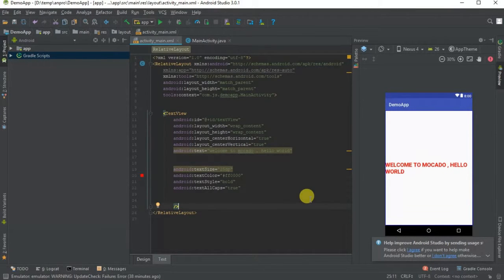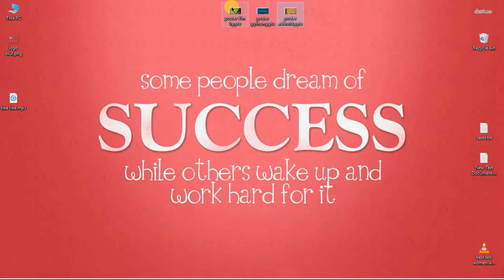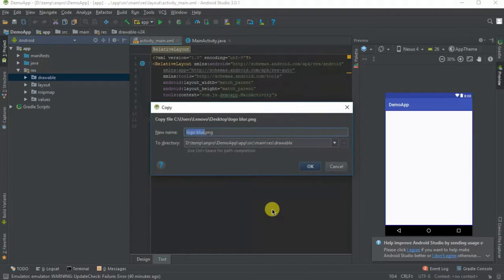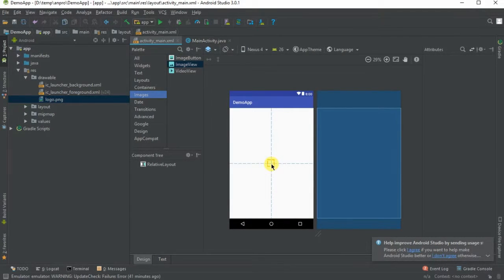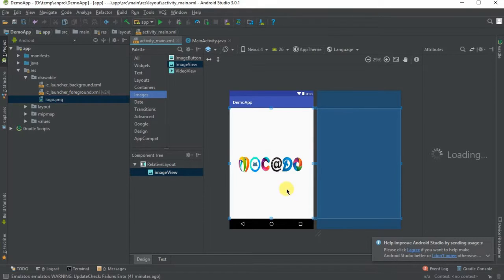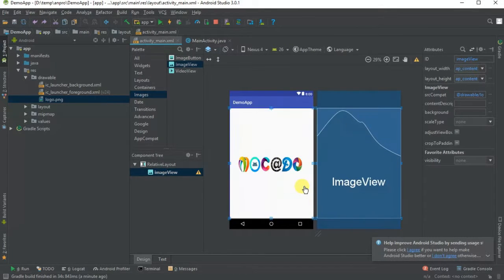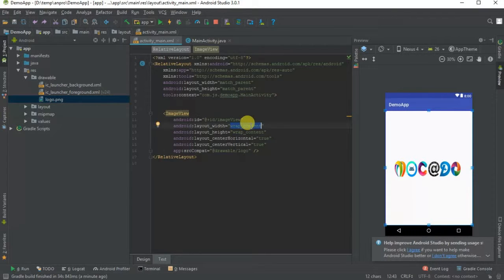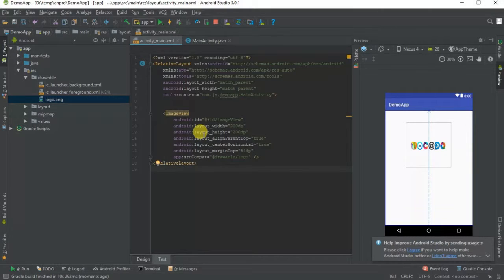Part 8|How to make image view in android studio |Android Studio tutorials#ClerCode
Hi friends! Welcome to ClerCode,  With a mission to create a community of smart learners and help each other in their professional and personal life we provide content.

android studio, android studio tutorials, android studio tutorials for beginners, android,
android 3, android studio kotlin tutorials, android studio advance